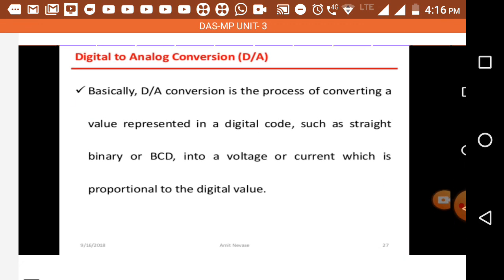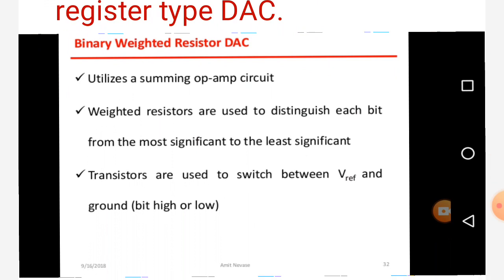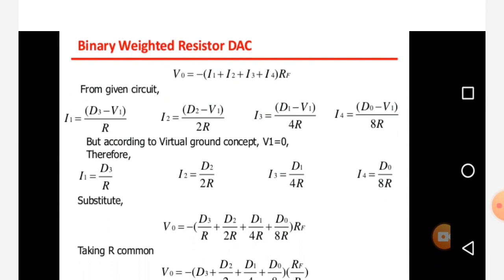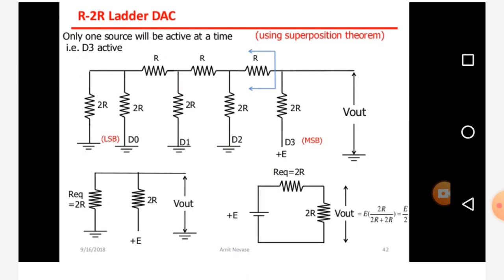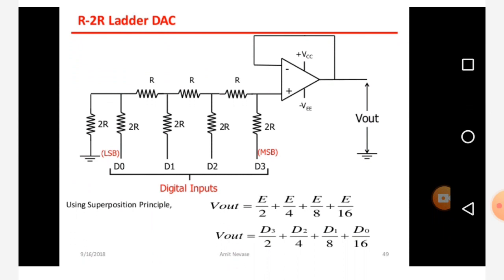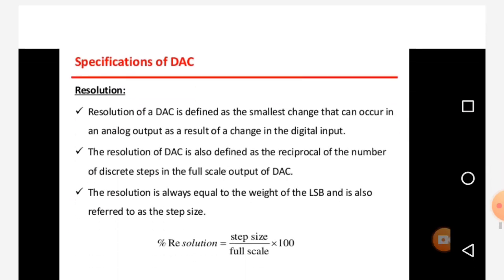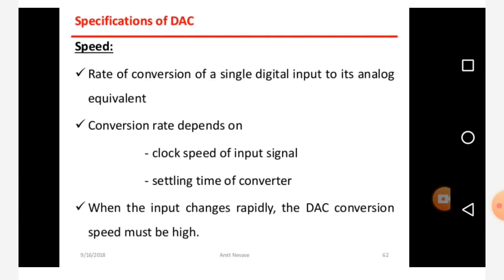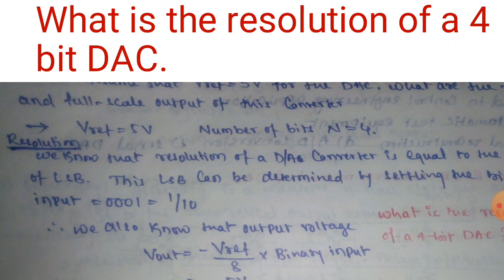DAS-MP UNIT- III